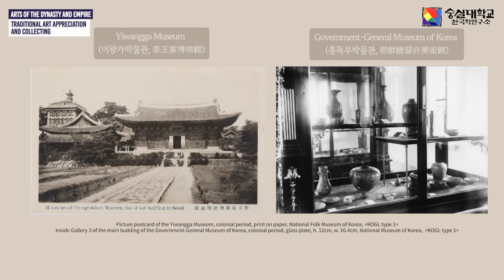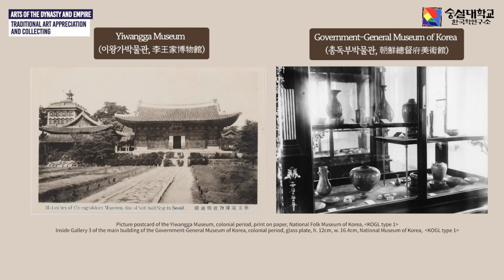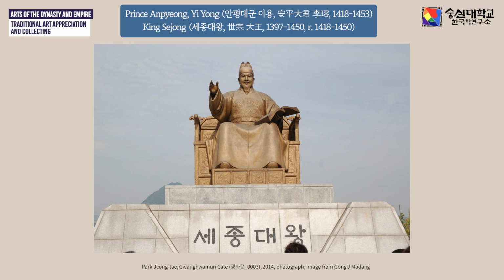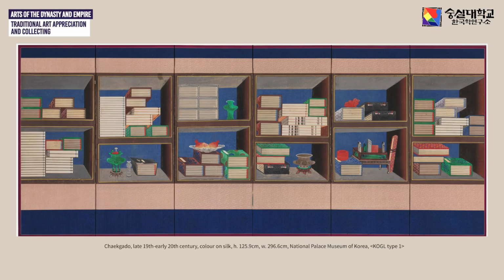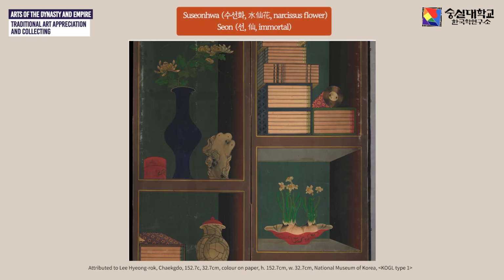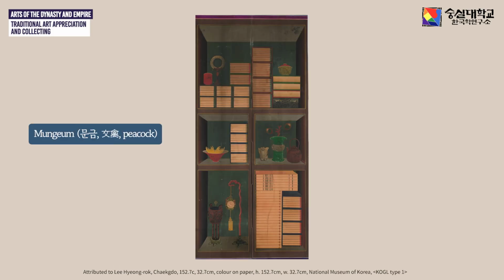2-7-1. Traditional art appreciation and collecting(전통 미술 감상 및 수장)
Arts of the Dynasty and Empire
Week 7. Exhibition culture and collecting practices
First session. Traditional art appreciation and collecting

왕조와 제국의 예술
7주차. 전시문화와 수장 관행
1강좌 전통 미술 감상 및 수장